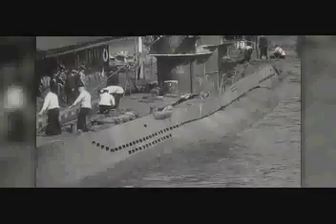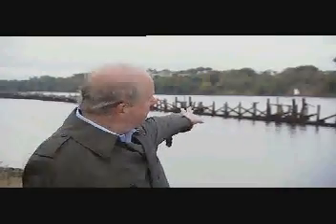uboat.avi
Tom Fisher War Story